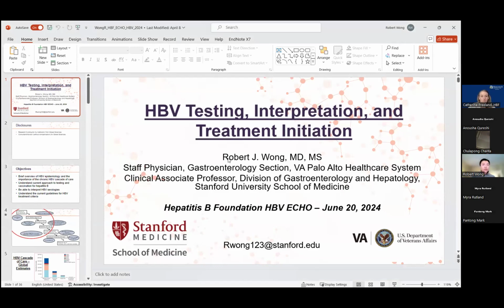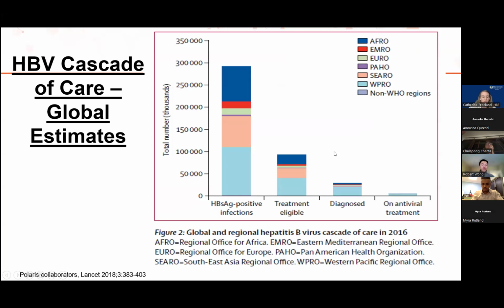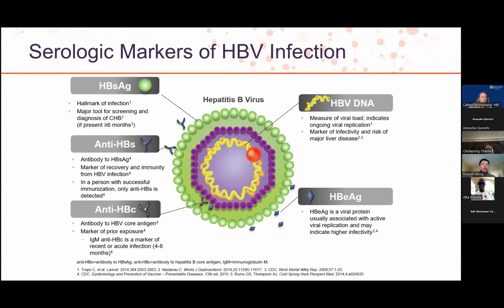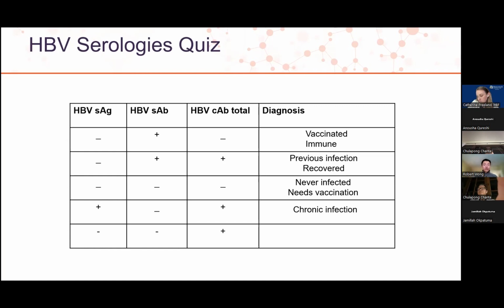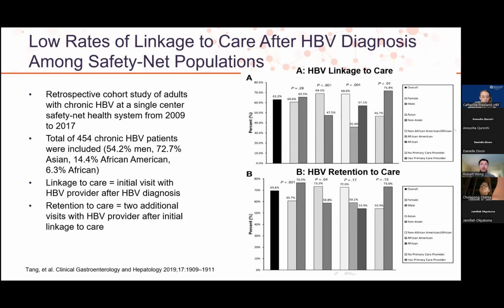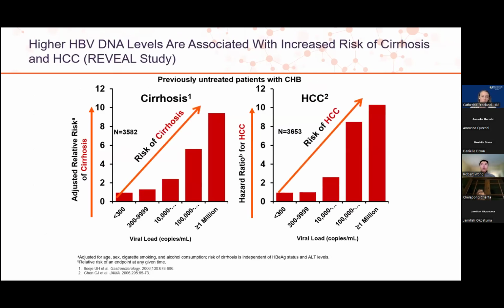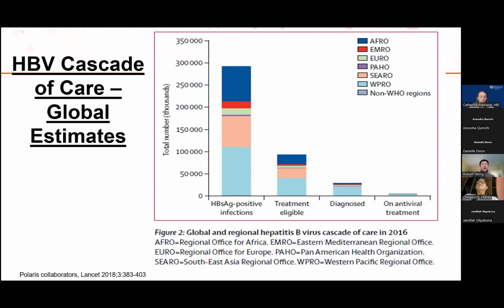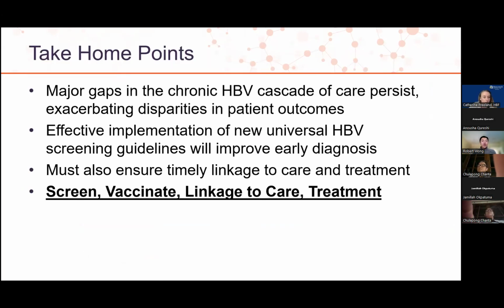ECHO 2024 Session 31: HBV Testing, Interpretation, and Treatment Initiation